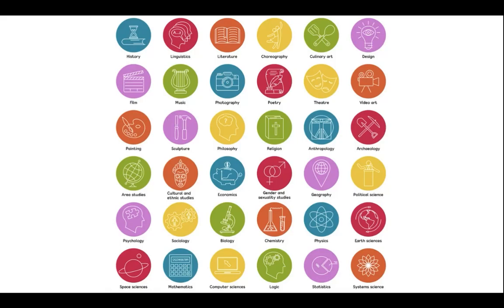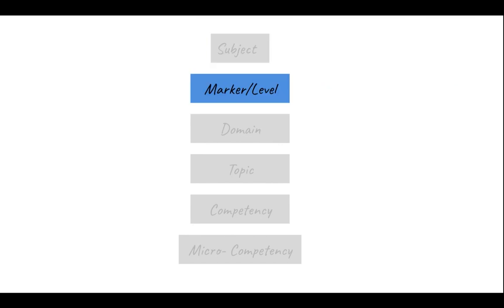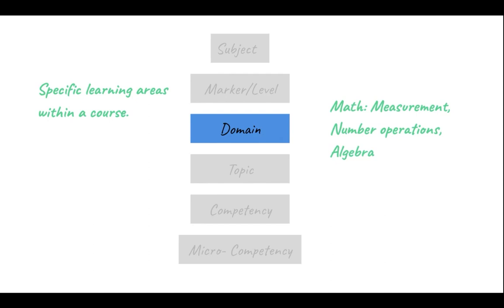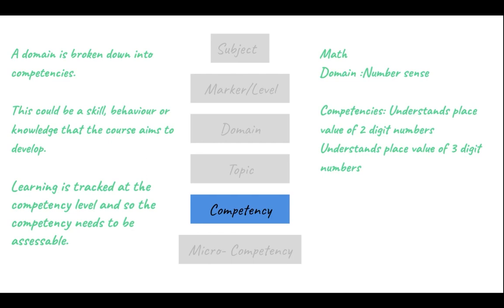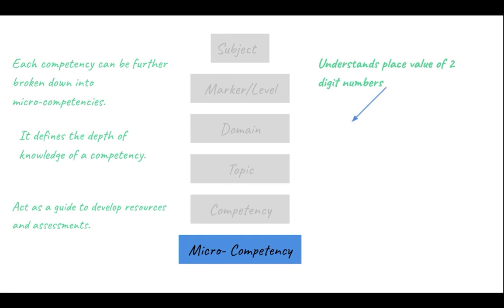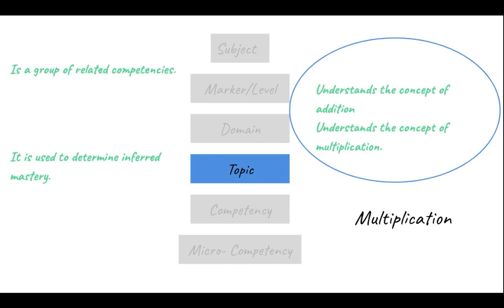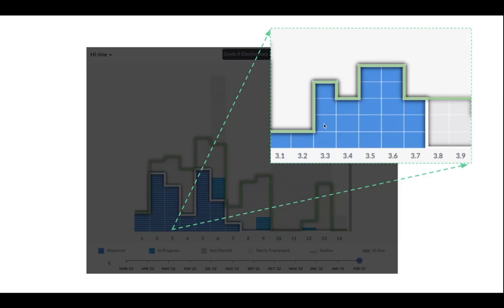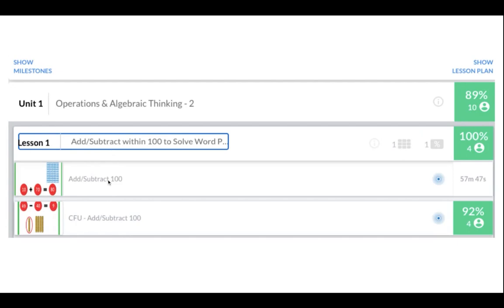Developing a Competency Framework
This video will help content creators understand how to develop a competency framework for their course.